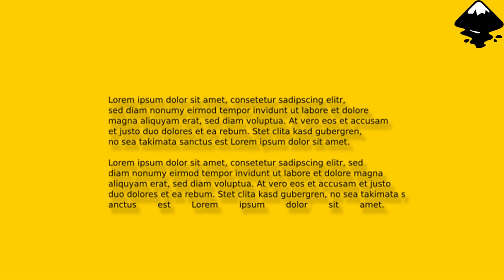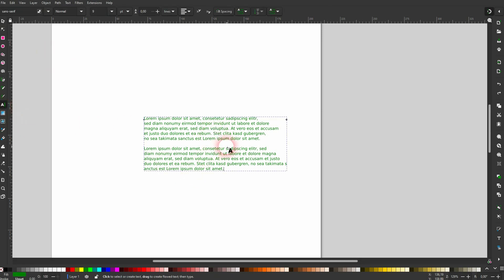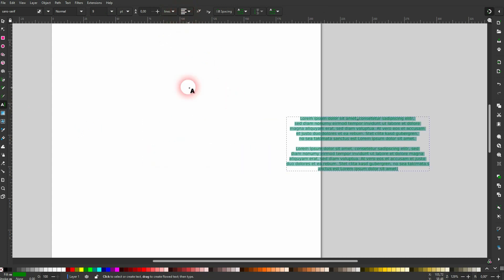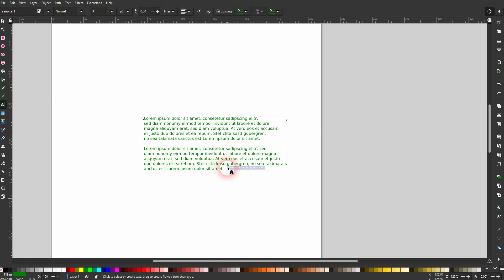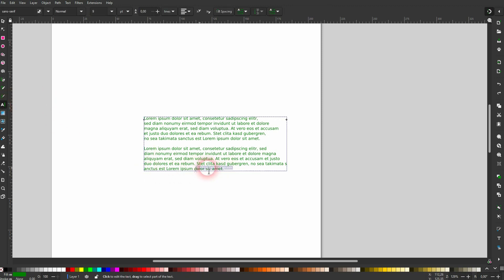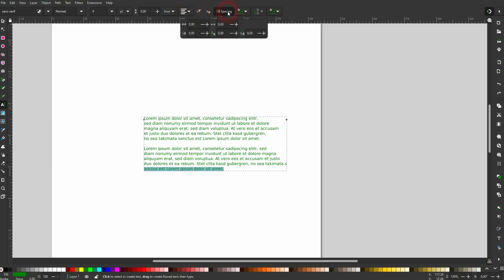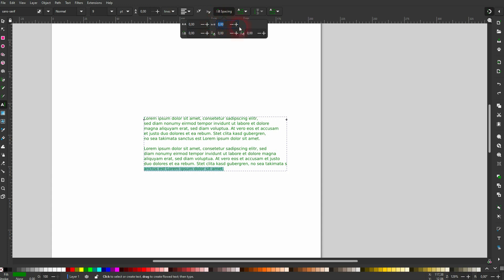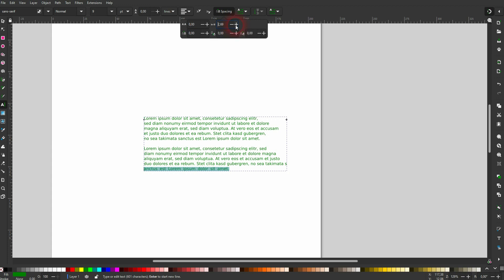How to Space Words in Inkscape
In this tutorial I'll show you how to space words in Inkscape.